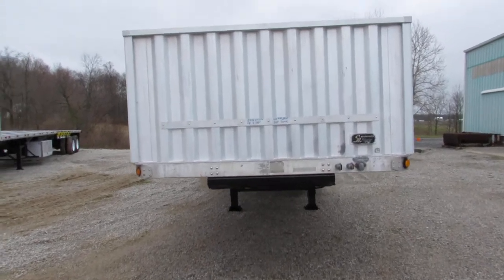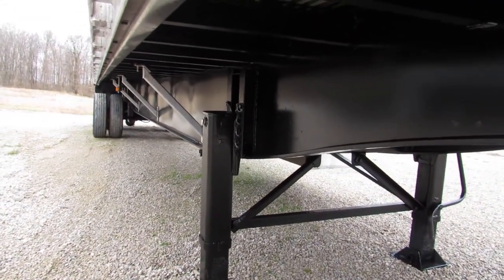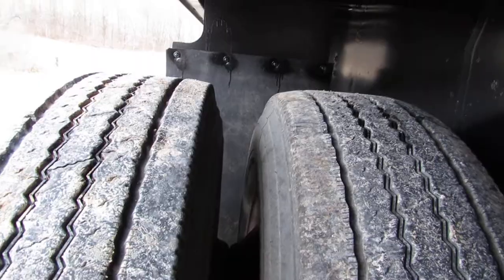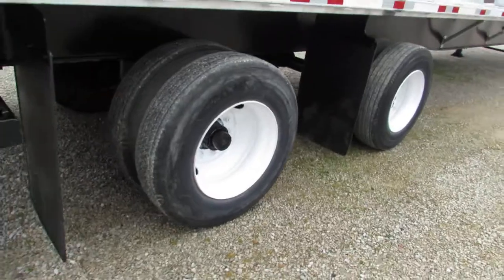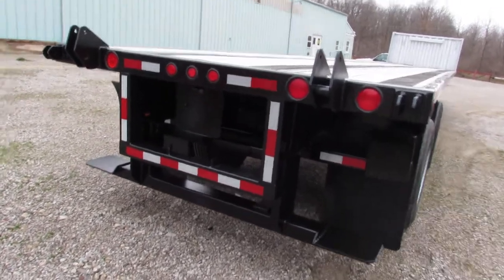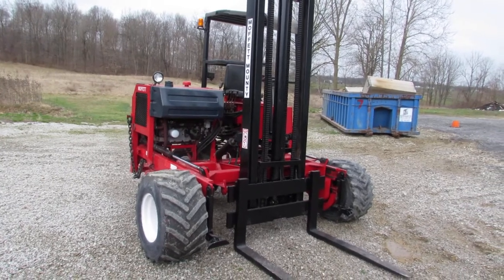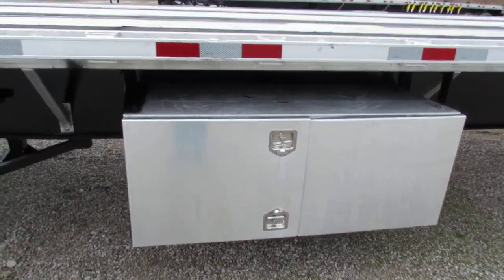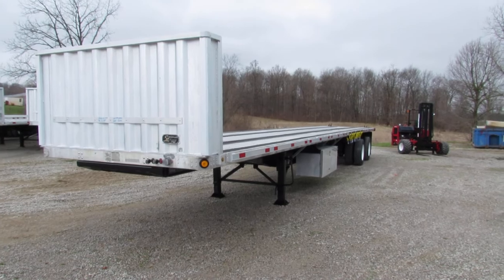2012 Utility 48'x102" Aluminum/Steel Flatbed Princeton Piggyback Moffett trailer For Sale stk 2915GG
This Trailer has been Totally Gone Through, Primed, and New Paint, 48' x 102", Air Ride, Fixed Tandem Axle, 22.5 Tires @ approx. 80% Tread Remaining, Brakes & Drums are at approx 70%, New Air Tank, New Shocks, Moffett/Princeton Universal Mounting Provision, Aluminum/Wood/Steel Combo Floor, Headboard, Large Aluminum Toolbox, 10 New Sliding Straps, Ratchets, and DOT Inspected. Don't miss out on this 2012 Utility 48' Aluminum/Steel Flatbed Moffett/Princeton Piggyback Forklift Trailer with Moffett/Princeton Universal Mounting Provision. NOTE: Forklift is not included in price of trailer. Folks here is a sharp Utility 48'' Moffett Aluminum/Steel Flatbed trailer ready to haul your products now. You can rest assured that this 2012 Utility 48' Aluminum/Steel Flatbed Moffett/Princeton Forklift Trailer was built to haul, don't settle for a piggyback forklift trailer that someone slapped together when you can have the best at an affordable price. This 48' aluminum/steel flatbed trailer is DOT inspected, has good rubber and New Brakes & Drums. Folks flat bed Moffett trailers are hard to find all setup with tool box and sliding winch tie downs. I have several of these units in stock, I also have a very good selection of piggyback forklifts for sale such as M5000 Moffetts, PB50 Princeton's just to mention a few. Please give us a call as we would love to supply you with your next piggyback truck or trailer mounted forklift. Get a delivery quote or check out our truck-mounted piggyback forklifts, trailers and trucks today!